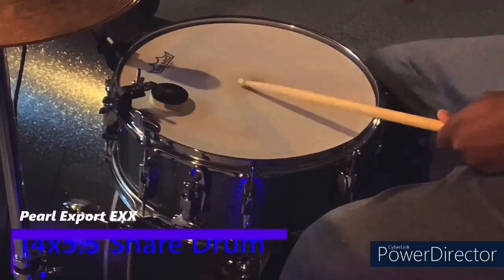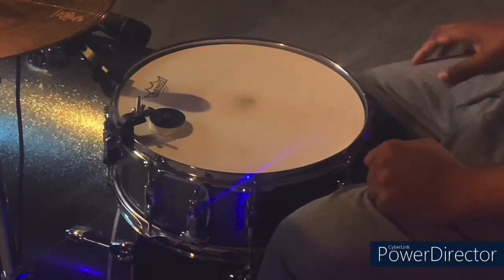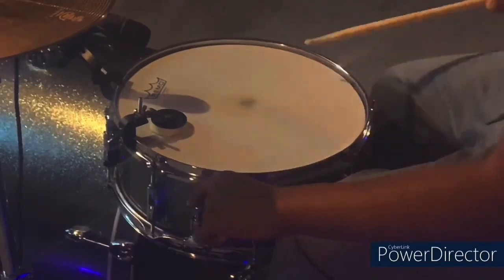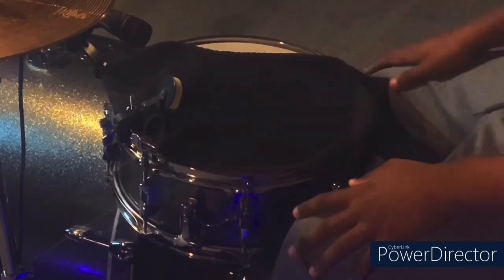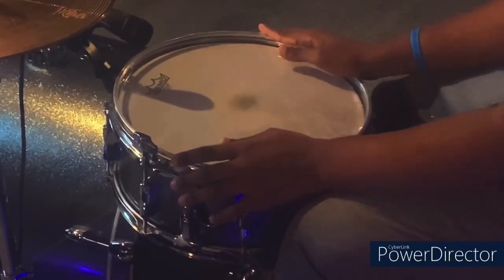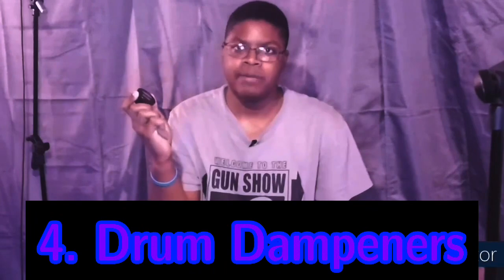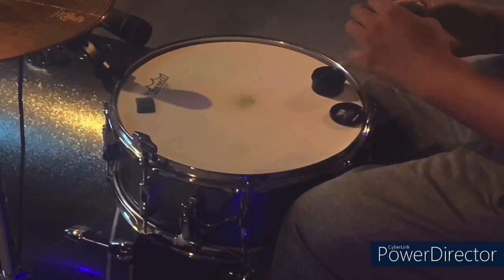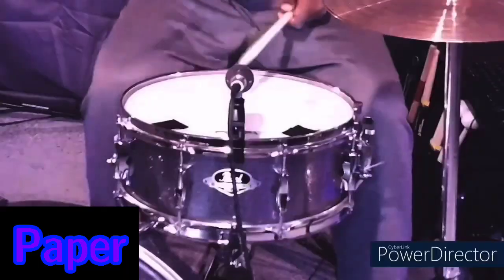5 Ways to Get a FAT Snare Drum Sound | KJDRUMS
Hey Drummers! Here are five ways to get a fat snare drum sound. All of these ways are easy to do and you might not even have to spend any money on them (depending on if you have them). I hope you guys enjoy the video.

Intro: 0:00
Drum Key: 1:08
Towel: 2:10
Old Drumhead: 2:50
Drum Dampers: 3:46
Paper: 4:31
Side by Side Comparison: 5:10
Outro: 6:10
MY GEAR
Drums: Pearl Export EXX Drum Set - Grindstone Sparkle (22x18 Kick Drum & 14x5.5 Snare Drum)

Drumheads
Kick: Remo Powerstroke Pro Clear
Snare: Remo Emperor Coated (batter) Remo Diplomat Hazy Snare Side (reso)

Snare Wires: Dilwe 30 Strand Snare Wires

Cymbals: 14” Zildjian I Family Hi Hats

Hardware: Pearl H830 Hi Hat Stand
Tama Imperialstar Snare Stand
Pearl P930 Kick Drum Pedal
Pearl D50 Drum Throne

Miscellaneous: Pearl BDMF Bass Drum Muffler
Pearl Rapid Lock Hi-Hat Clutch (HCL105QR)
KickBlock (Stage Black)

Drumsticks: SPL 5A Drumsticks

Recording Gear
Samson DK707 Drum Mic Kit (which includes)
Q71 on the Kick
Q72 on the Snare
CO2’s Pencil Condensers as the Overheads

Audio-Technica ATR3350xiS Wired Omnidirectional Lavalier Microphone for Taking

Behringer UMC1820 Audio Interface
Laptop: HP Pavilion (Windows 11)
Recording Software: Cakewalk by Bandlab & Bandlab

Behringer MA400 Headphone Amp
Mackie MC-100 Headphones

Samson MK10 Lightweight Boom Microphone Stands
Lyx Pro Kick Drum Mic Stand, Low Profile Height Adjustable Mic Boom Stand

4 20” Hot Wires XLR Microphone Cables
Unknown XLR Female to 1/4 Microphone Cable

Video Equipment
Minolta MN4K25NV 4K Ultra HD Camcorder
iPhone 10 Plus Camera
Video Editing Software: PowerDirector
13” Ring Light
(2) 3 Light Floor Lamp (1 lightbulb per lamp)
Easy Home Puck Lights & String Lights